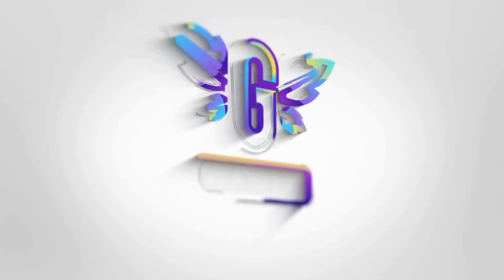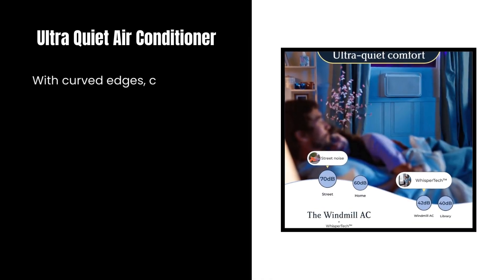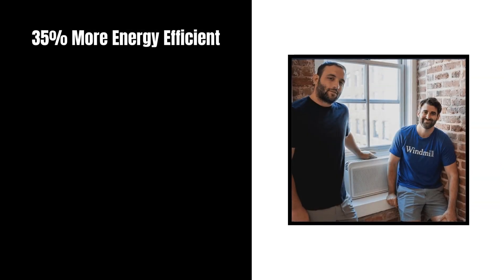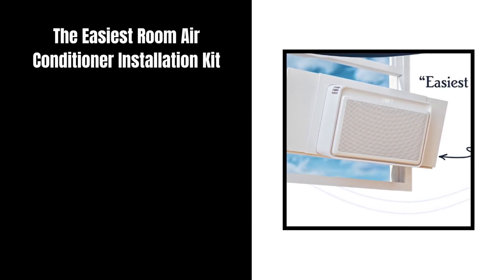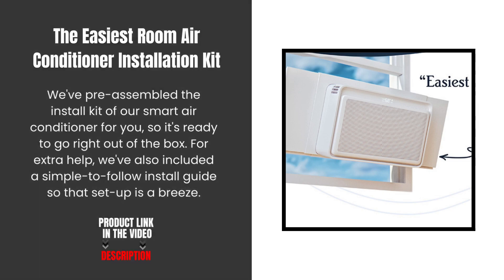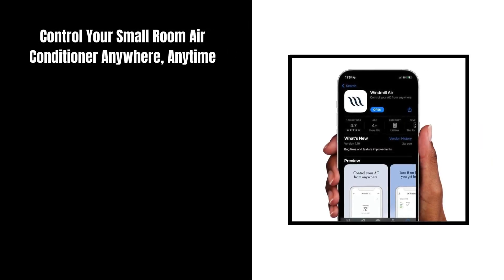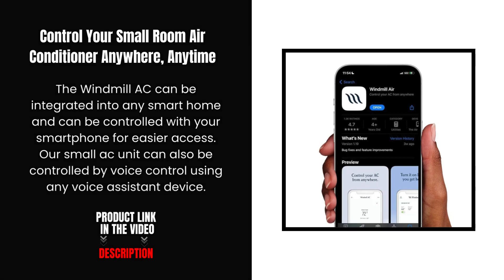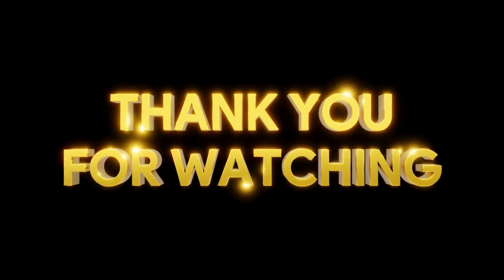Upgrade Your Home Cooling with Windmill Smart Inverter Air Conditioner! | Review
Upgrade Your Home Cooling with Windmill Smart Inverter Air Conditioner!

FEATURES OF PRODUCTS:

An Ultra Quiet Air Conditioner For A More Comfortable Home: With curved edges, clean lines, and an auto dimming LED display, Windmill's newest 8,000 BTU air conditioner blends right into any modern home. It’s a great choice for your next home improvement project.

35% More Energy Efficient: WhisperTech is 9X quieter and up to 35 percent more efficient than legacy, non inverter window AC units. Save energy and reduce utility costs with Windmill's more energy efficient design.

The Easiest Room Air Conditioner Installation Kit: We've pre assembled the install kit of our smart air conditioner for you, so it's ready to go right out of the box. For extra help, we've also included a simple to follow install guide so that set up is a breeze.

Efficient Cooling: The top vents blow air up and out into the room at the perfect angle and not into your face, unlike other window air conditioner units. Our wall A C unit’s angle provides better airflow and uses a refrigerant that's less detrimental to the environment than what's commonly used.

Control Your Small Room Air Conditioner Anywhere, Anytime: The Windmill AC can be integrated into any smart home and can be controlled with your smartphone for easier access. Our small AC unit can also be controlled by voice control using any voice assistant device.

🕒 TIMESTAMPS:
0:00–: Introduction
0:15–: Ultra Quiet Air Conditioner
0:33–: 35% More Energy Efficient
0:50–: The Easiest Room Air Conditioner Installation Kit
1:06–: Efficient Cooling
1:26–: Control Your Small Room Air Conditioner Anywhere, Anytime
1:44–: Conclusion